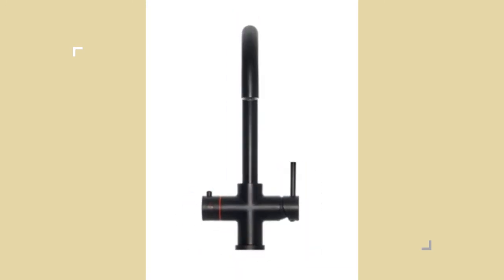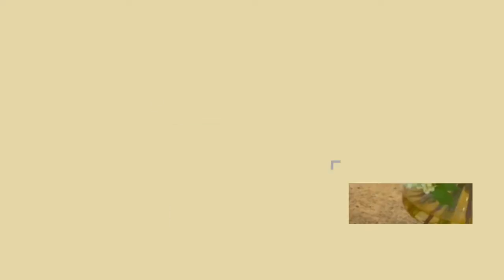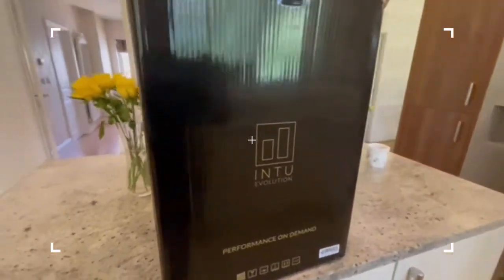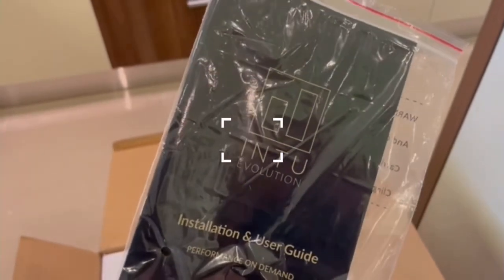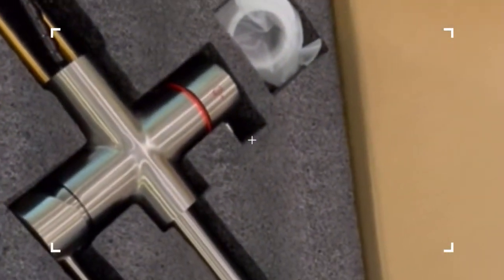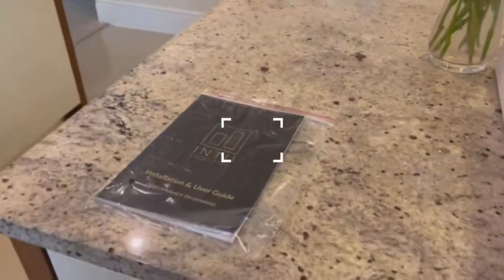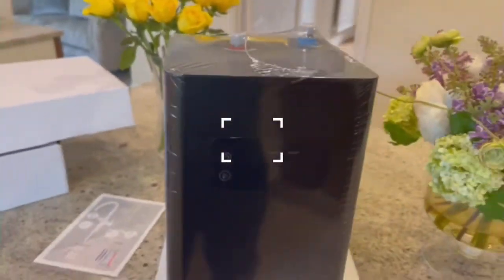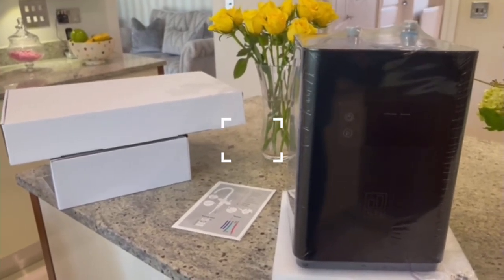Buying an INTU Boiling Water Tap - The Experience